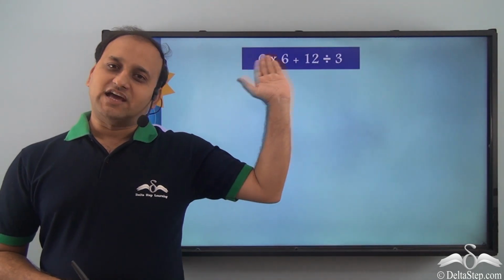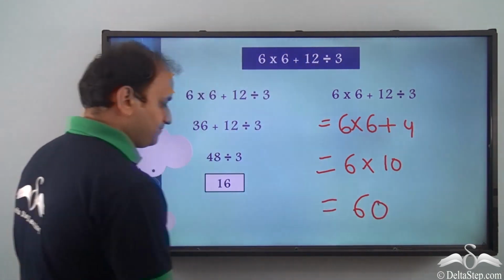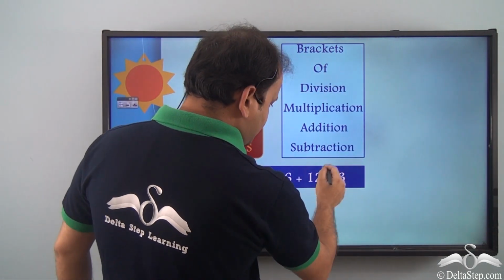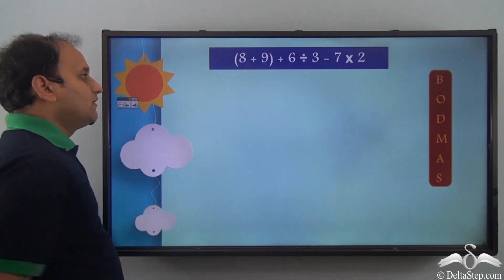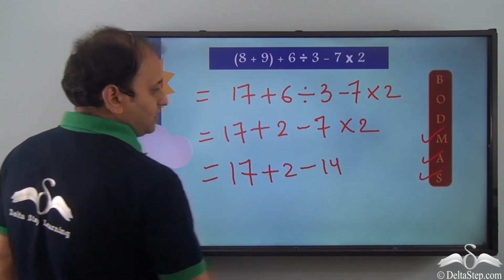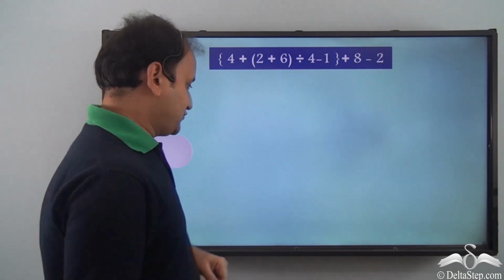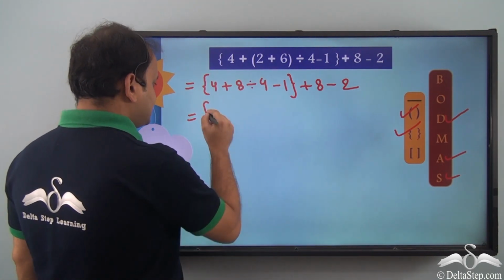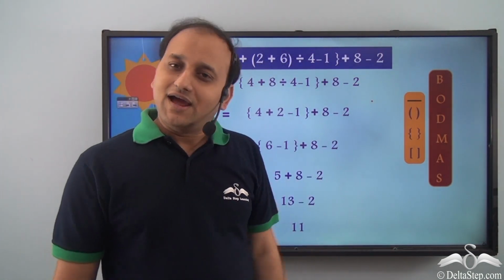BODMAS Rule | Class 6 | CBSE | NCERT | ICSE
In this video, understand the BODMASrule , with examples and ppractice questions related to it.

Salient features of the app:
• 5000 amazing lectures across English, Maths, Science and Social Science.